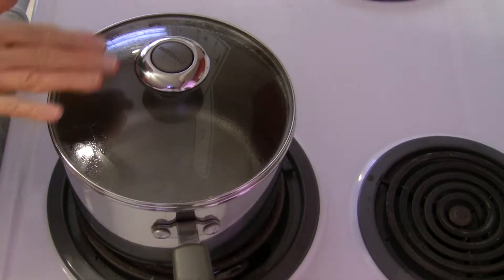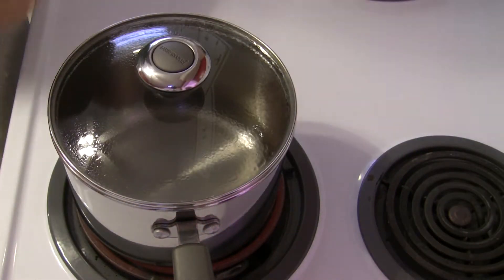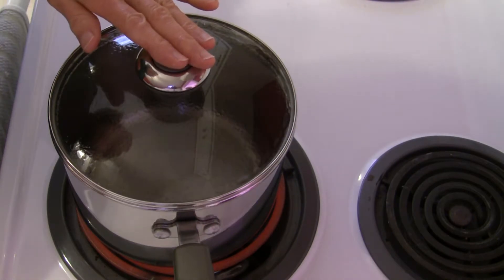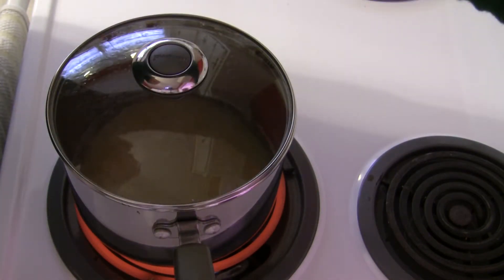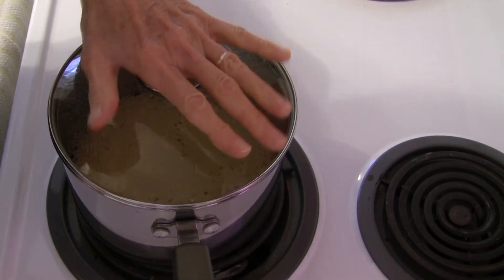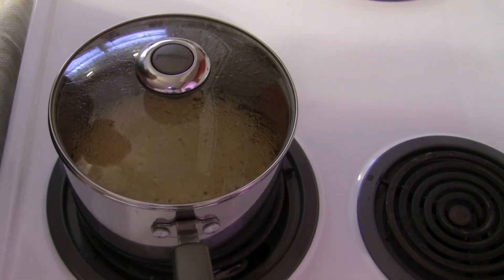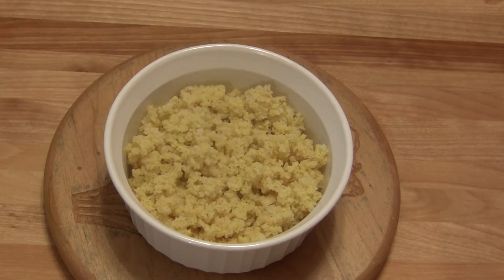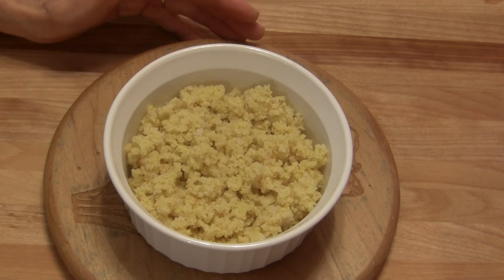How to Cook Millet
This video shows how to cook millet. it's not hard!

1 cup millet
2 cups water or broth

Place the millet in a fine mesh strainer and rinse it well. Place the strainer over a bowl and allow the millet to drain.

Bring 2 cups of water or broth to boil in a pot with a lid. Add the rinsed and drained millet. Cover the pot and lower the heat to medium-low. Set the timer for 20 minutes. When the timer goes off, turn off the burner and remove the pot from the hot burner. Leave the lid on the pot, set the timer for 5 minutes and allow the millet to rest and absorb any remaining liquid. When the time is up, remove the lid, fluff the millet with a fork and serve with flavorings of choice or use in any recipe calling for a cooked grain.

Cooked millet may be used in any recipe calling for couscous, rice, bulgur, quinoa, or any other cooked grain. It may also be served as a breakfast porridge with fruit, spices, and/or milk of choice. Cooked millet may also be used as a side dish with any meal calling for potatoes or a grain. It may also be included in burger patties, quick breads and even pancakes.